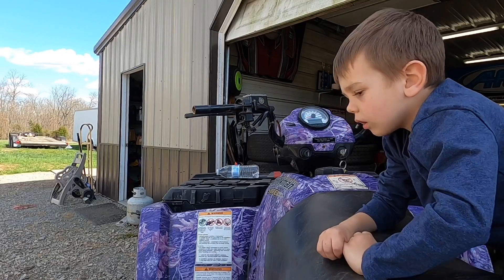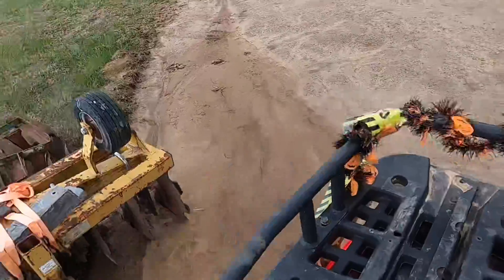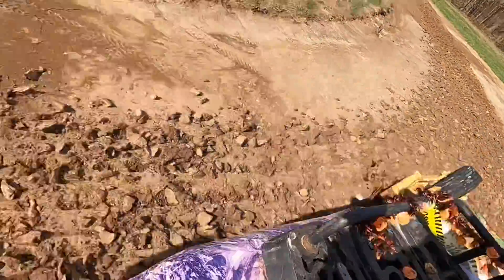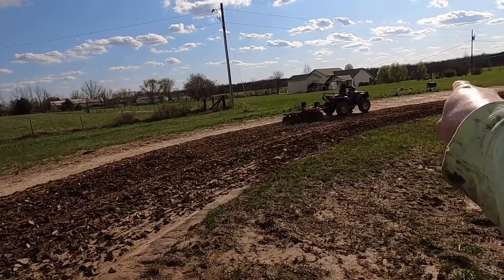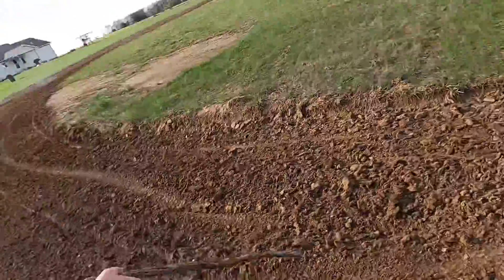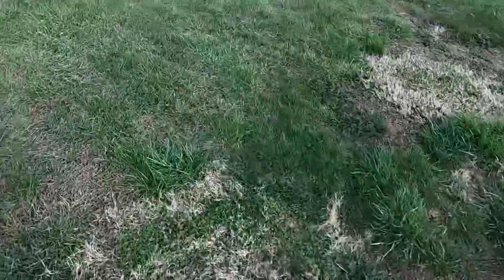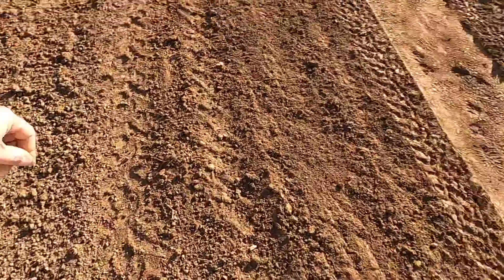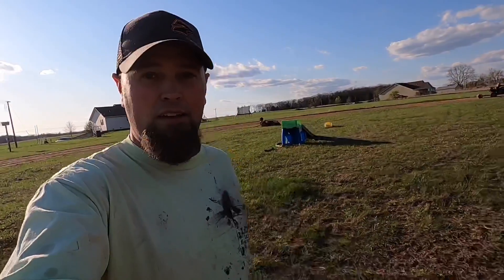The Old No.7 Speedway gets prepared - we are going to race!! 🏎🏎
Spent some time today getting the track ready! Being stuck at home doesn’t have to suck!!